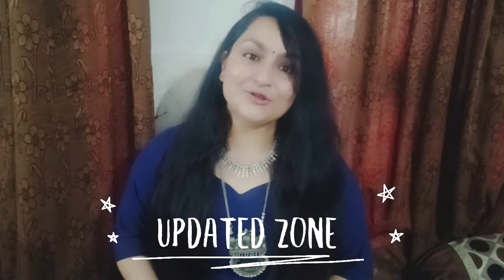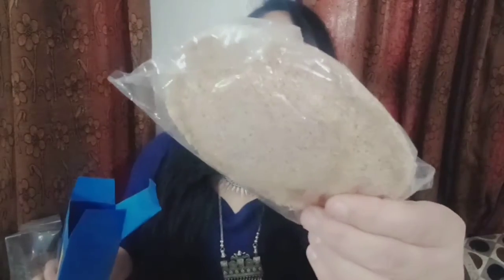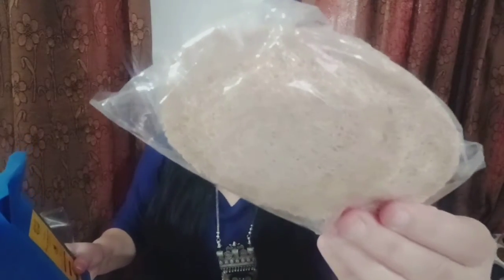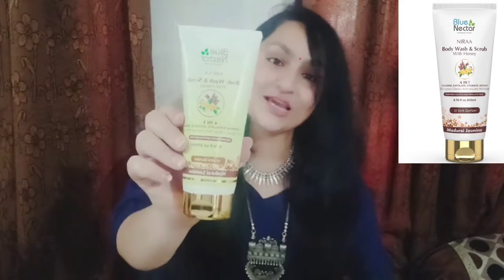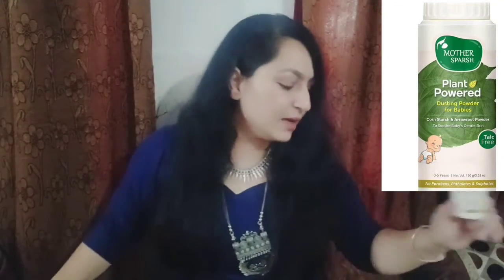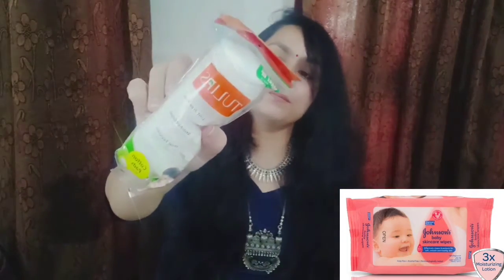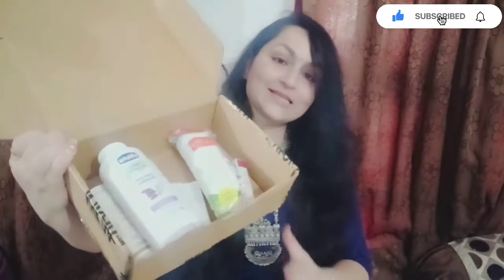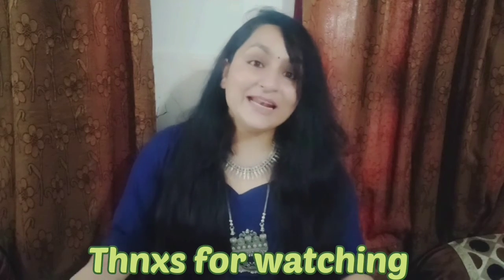Nykaa#Shopping#Essentials#What i Purchased Shopping Haul Series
Hiii everyone.

Hope you all will like the hard work
i am doing to bring the truth of each and every product i use..
Product reviews are totally based on my and my family member's exerience...
So ,if ur experience is different ..its because your skin and hair type is different.

1) Product Reviews
2)Shopping Hauls
3)Skin Care
4)Hair Care
5)Fashion Stuff
6)Baby Care
7) Home care